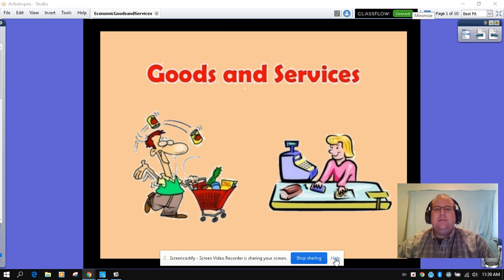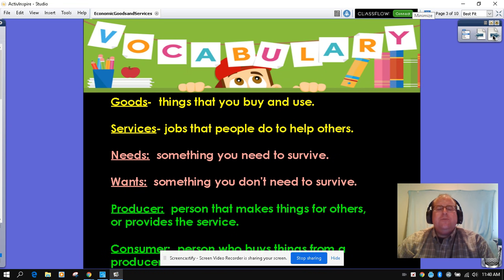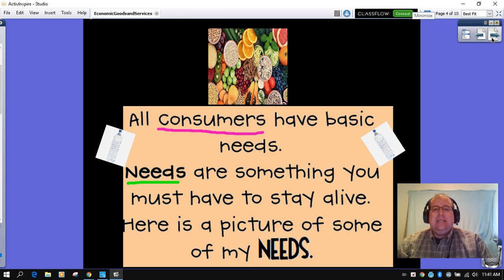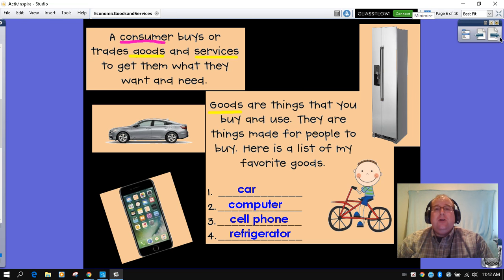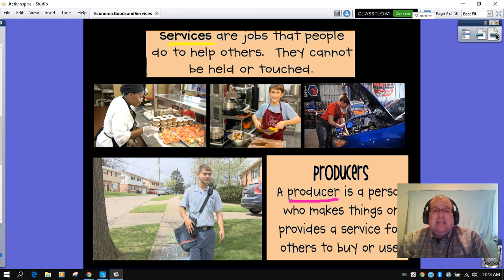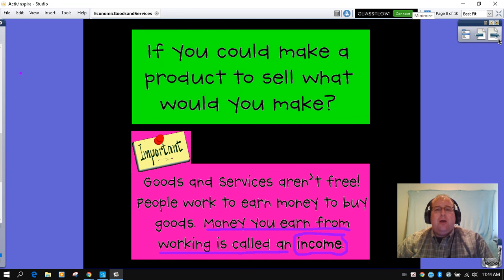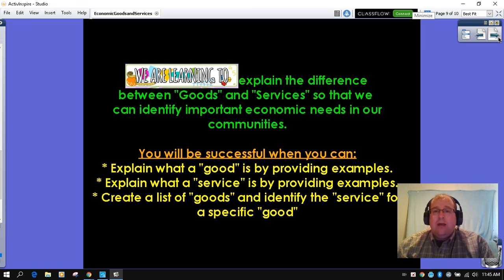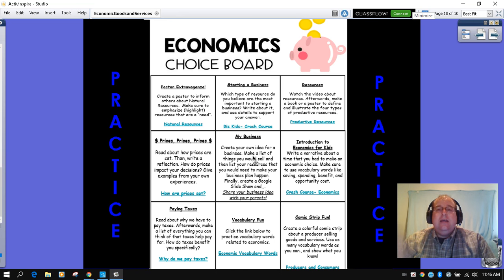Goods and Services: Apr 8, 2020 11:47 AM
Goods and Services